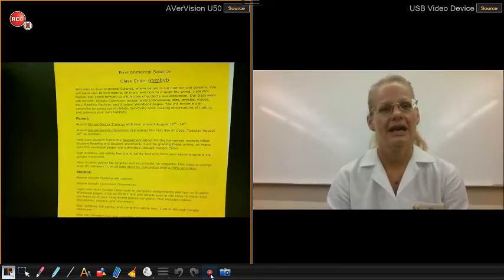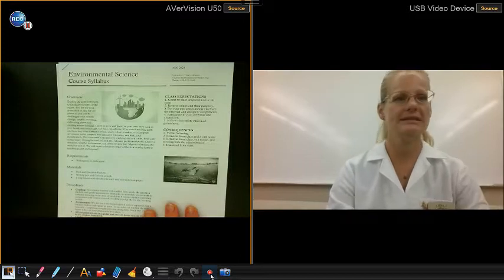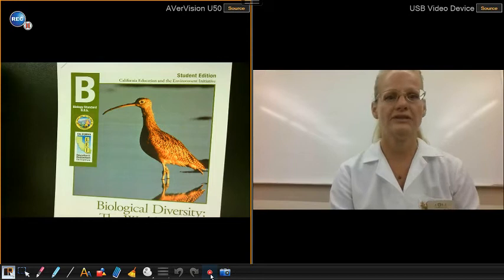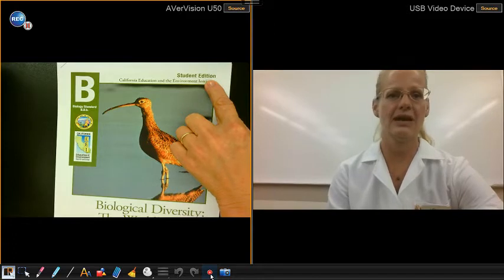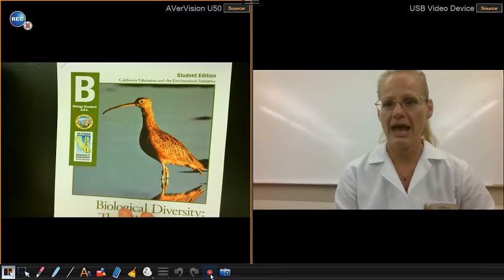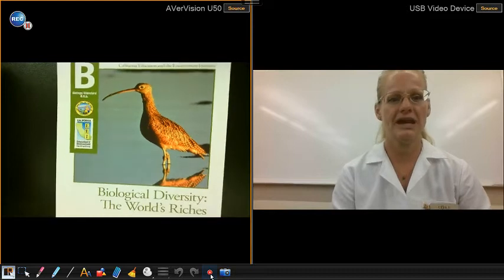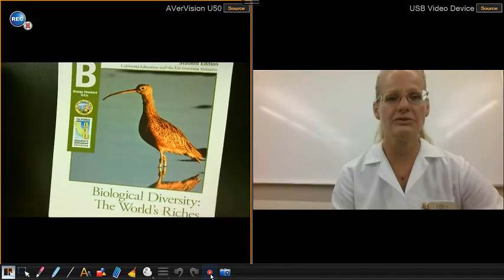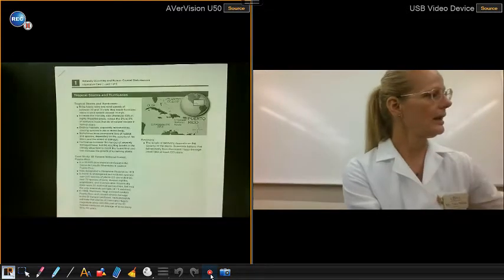Environmental Science Orientation 2020